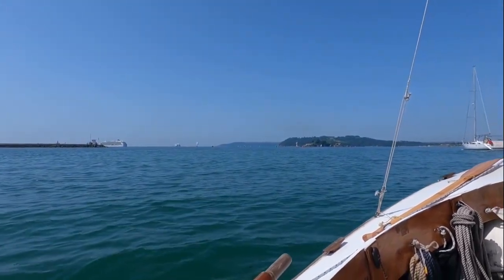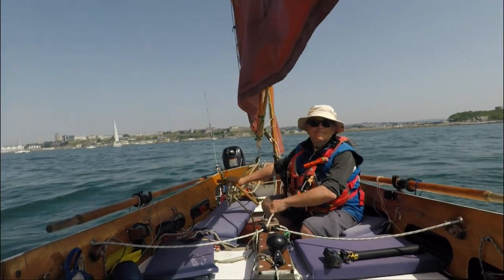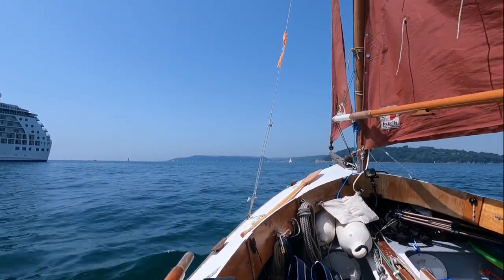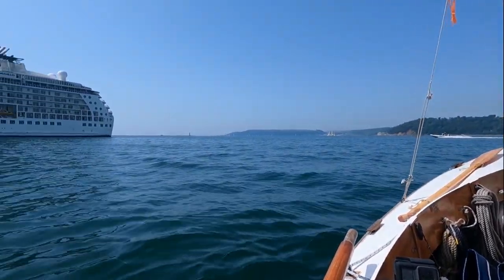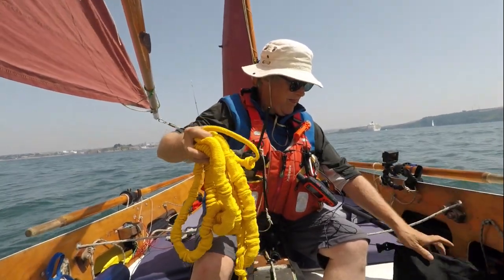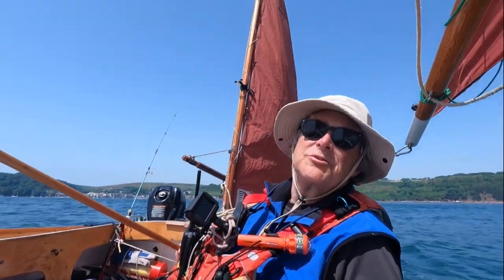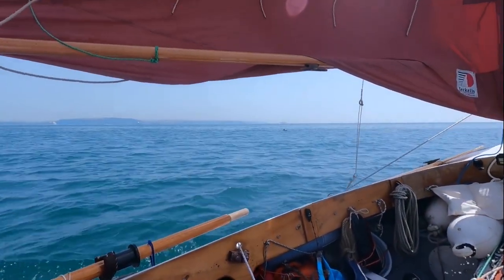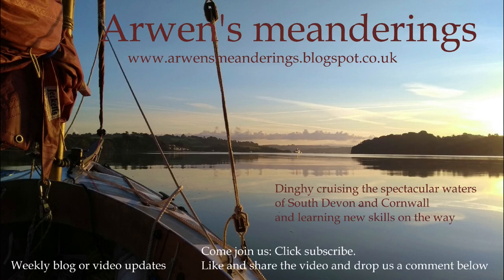Dinghy cruising: a Welsford 'navigator' having a pottering day on Plymouth Sound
Arwen is a 15' yawl designed by famous New Zealand boat designer, John Welsford. I built her over two and a half years in my garage and she was launched in 2010. Since then we have cruised the rivers and coastal waters of South Devon and Cornwall and you can follow our adventures at Arwen's blog or on her YouTube channel where you can download videos or themed playlists
On this adventure (shown over three parts - this is part 2), we spend a day pottering around Plymouth Sound, exploring the river plym, anchoring in Cawsand Bay and landing on Drakes Island beach.
If you would like me to address a particular dinghy cruising aspect in a forthcoming video - drop me a lie below. Likewise if you have any good dinghy cruising tips or advice about my poor sail rimming, then let me know - politely, of course - constructive advice always welcomed.  :)
Fair winds, good sailing, stay safe and see you out on the water sometime